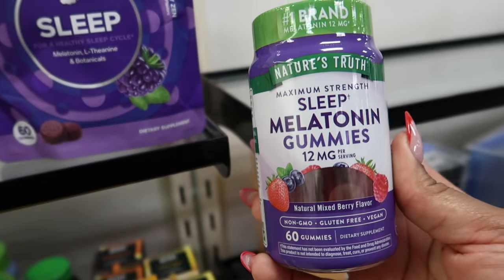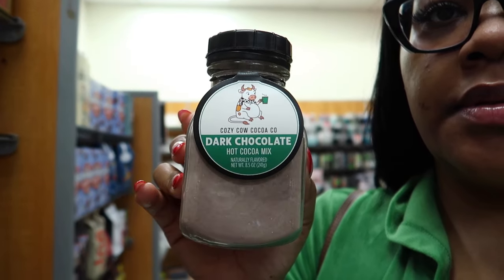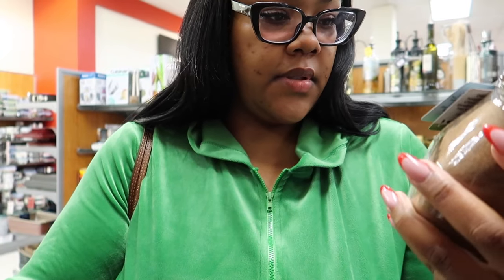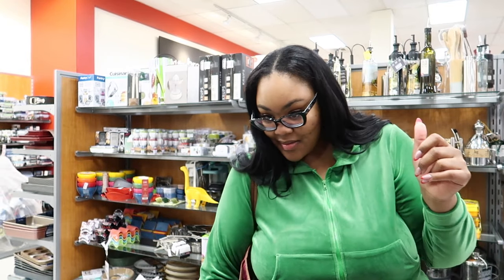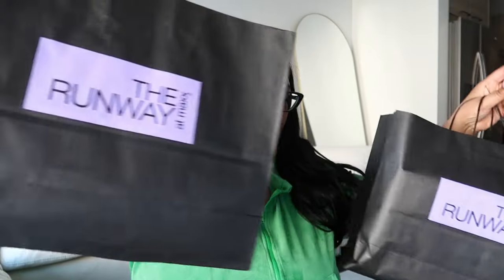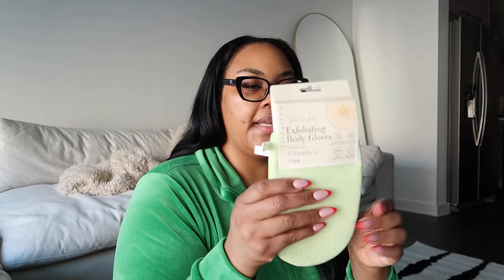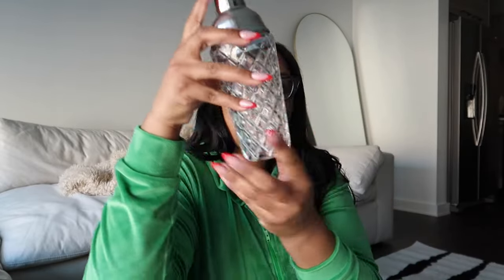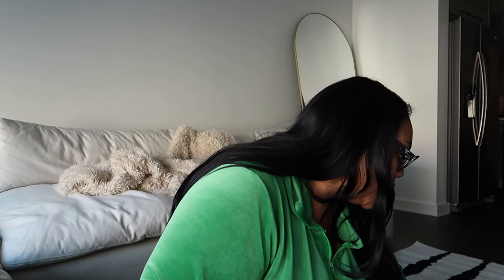VLOGMAS | TJ Maxx Finds, Hell Date Story Time, New Christmas Tree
Welcome back to VLOGMASSSSSSSSS boss babes!

THINGS SEEN/MENTIONED
7.5ft Pre-Lit Artificial Slim Christmas Tree
6-Count Matte Black Ornaments
Clear Ornaments
Black and Clear Ornaments
Ornament Hooks
50 Pack Black Ornaments

MY STOREFRONTS:
FAQS:
♡ Vlogging Camera